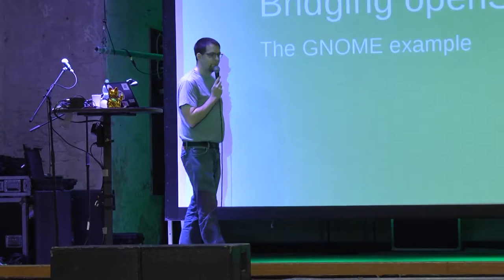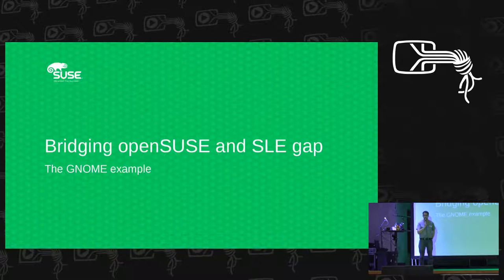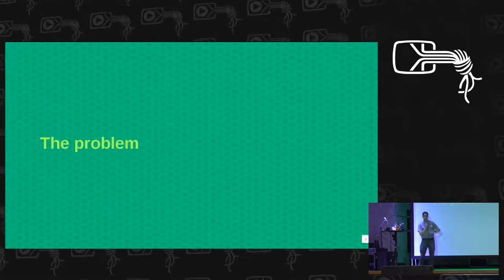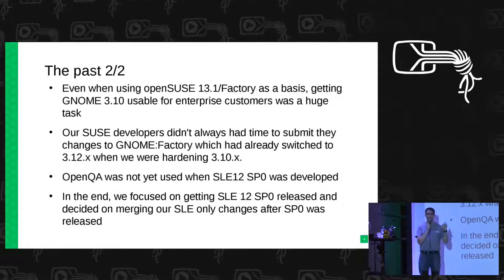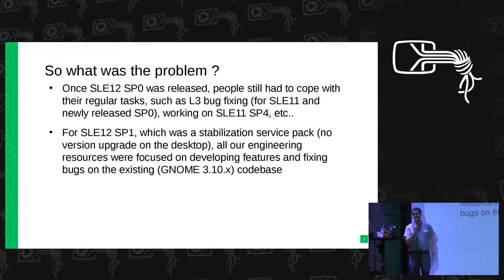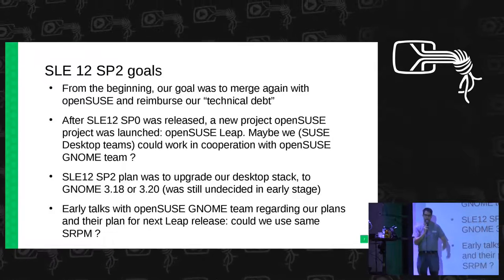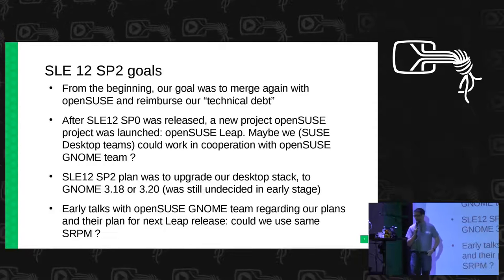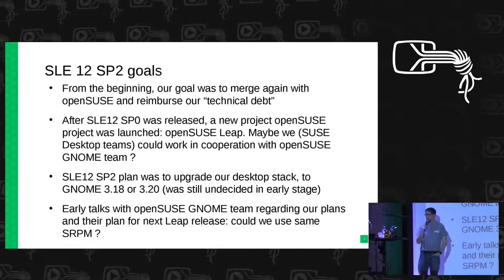Frederic Crozat: Bridging openSUSE and SLE gap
Starting with (upcoming) Leap 42.2 and SLE 12 SP2, a lot of cooperation has been done to bridge gaps between the two distributions.

We'll talk of one specific example, GNOME desktop, where openSUSE and SLE teams worked together on improving our common work and how it helped both teams.

This is still a work in progress at the time of this writing, we'll be sharing what we achieved, how we did it, what failed (if it did) and how we can improve.

Frederic Crozat